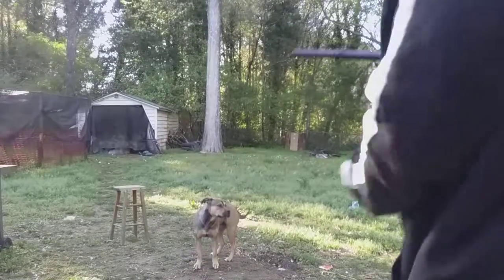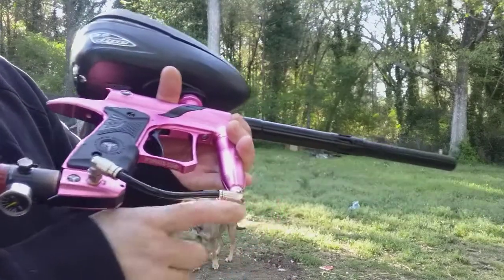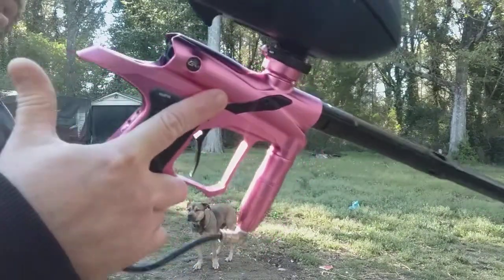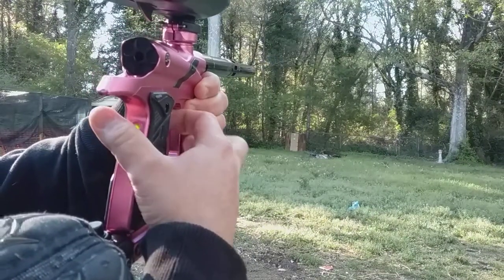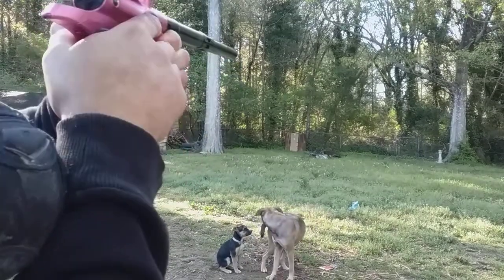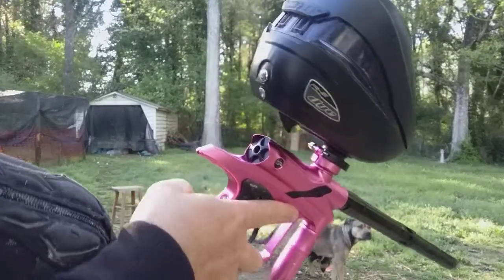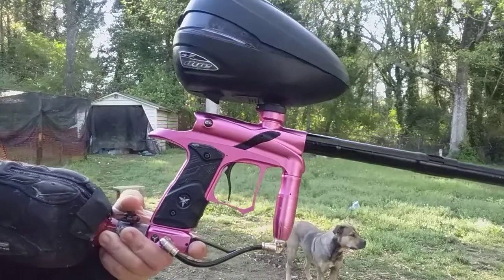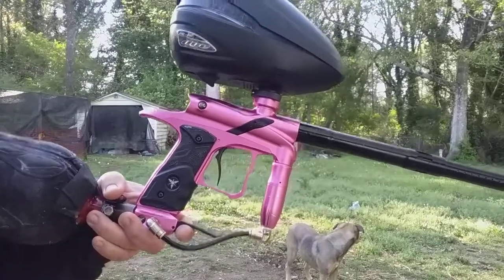Dangerous Power G4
I got the macroline and elbow fitting Leak taken care of so here is my former co-workers Dangerous Power G4 shooting at psp 3 shot 15 BPS. I hope you enjoy :-)